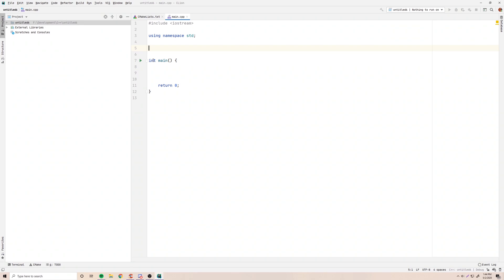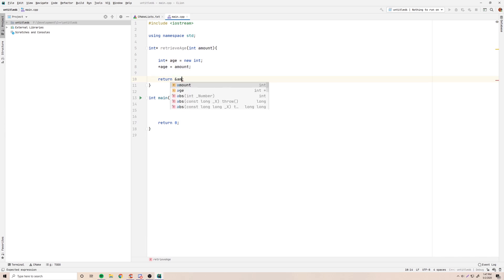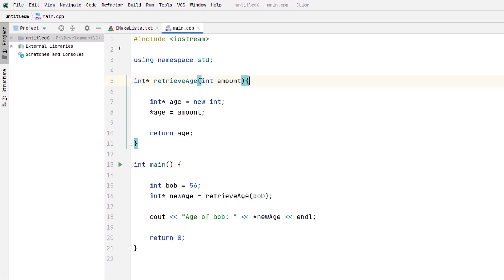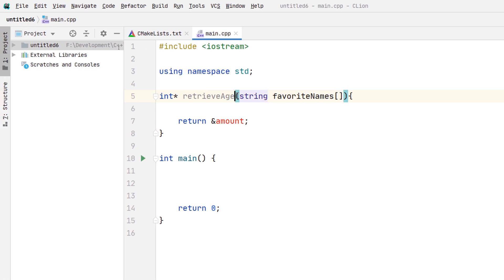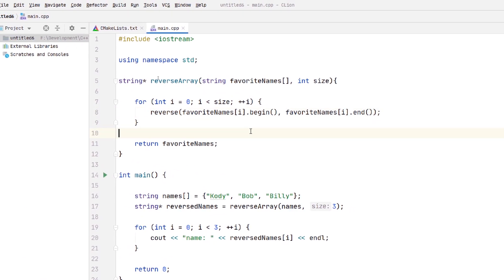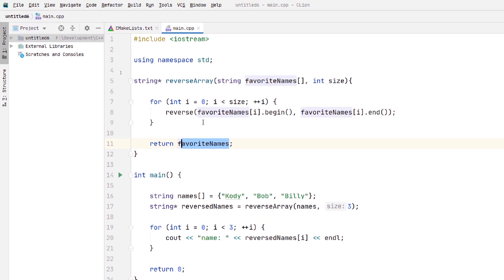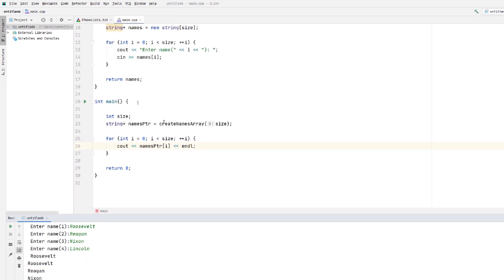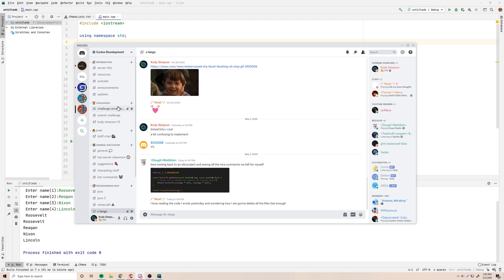C++ Tutorial [30] - Returning Pointers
In this episode, I show you how to return pointers from functions. We work through a number of examples that show the different ways that it can be done.